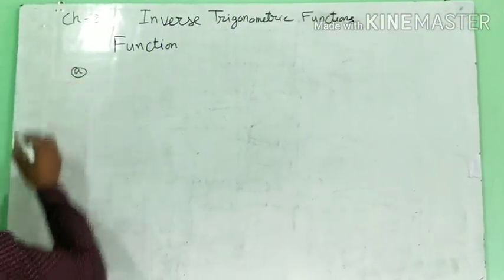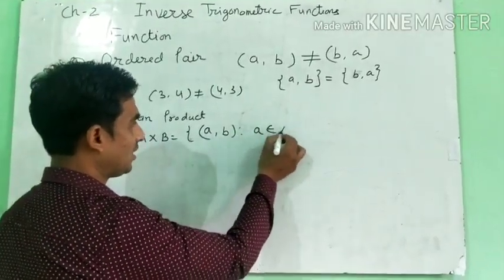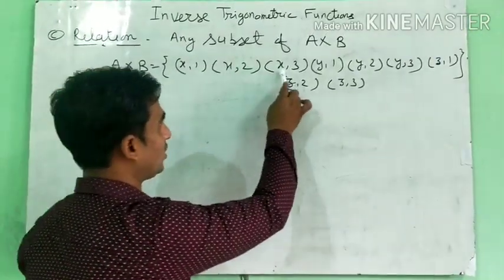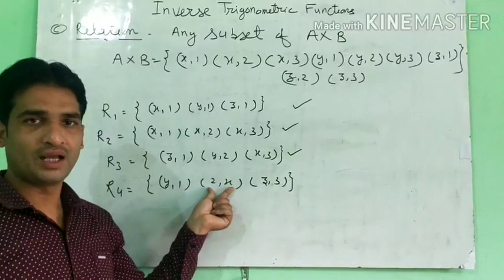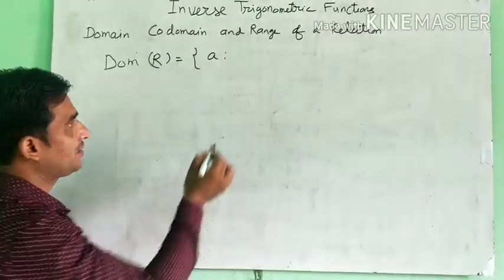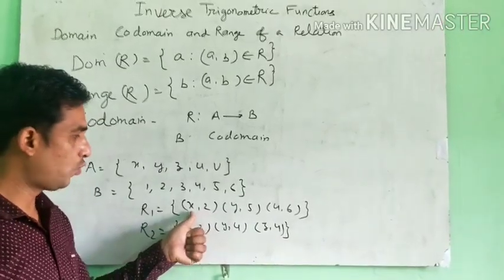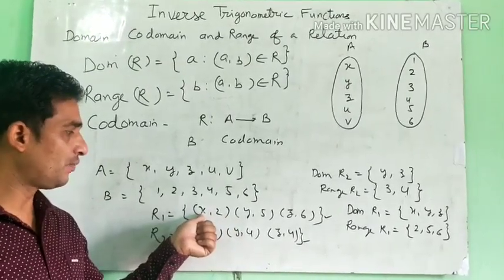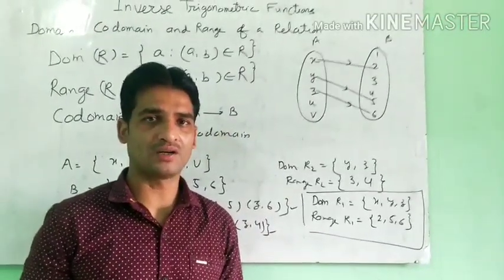inverse_trigonometric_function chapter 2 L-1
Online classes 10+2 cbse board students